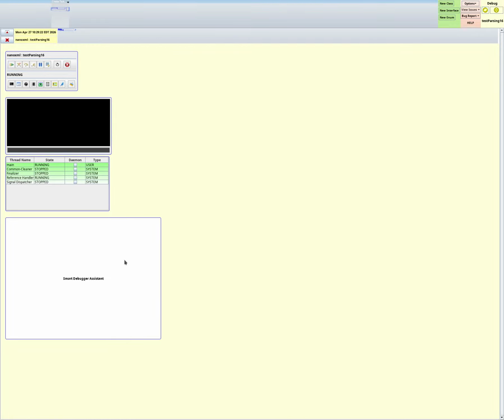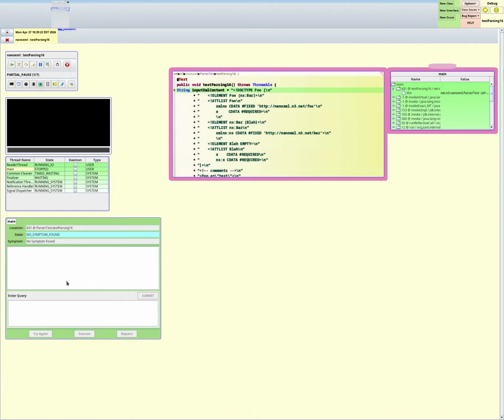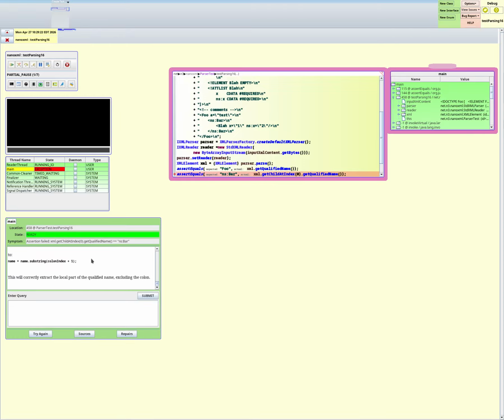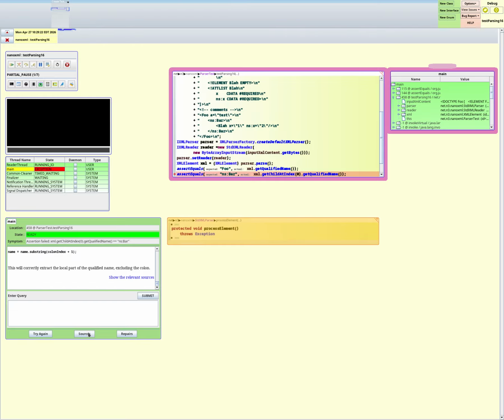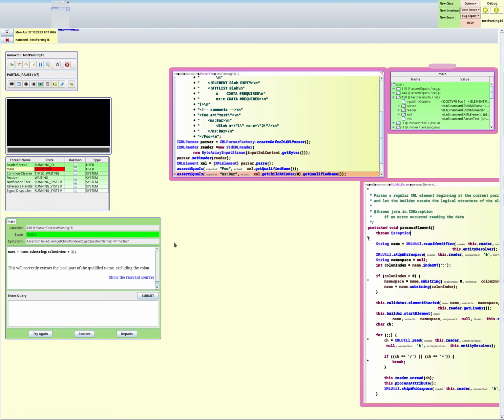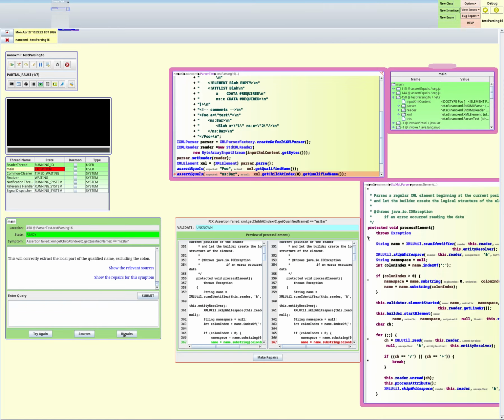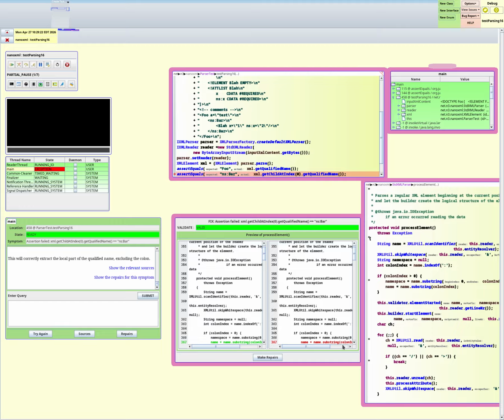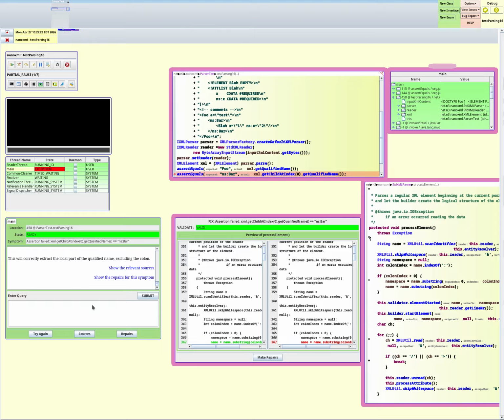DIAD: A smart assistant for debugging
This video shows the DIAD smart debugging assistant running inside Code Bubbles.  DIAD uses LLMs augmented with a set of agents to provide run time, semantic, and syntactic information.  It analyzes a stopping point to see if there is a problem, and if so, asks the LLM to find the root cause and repairs for the problem.